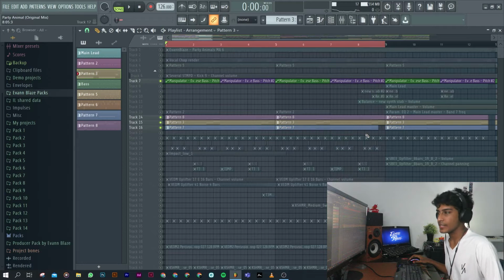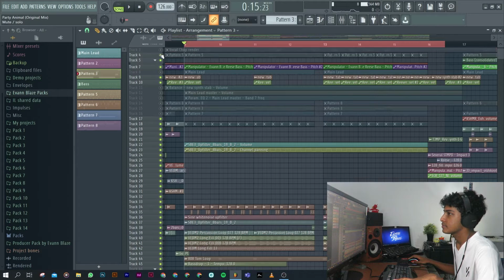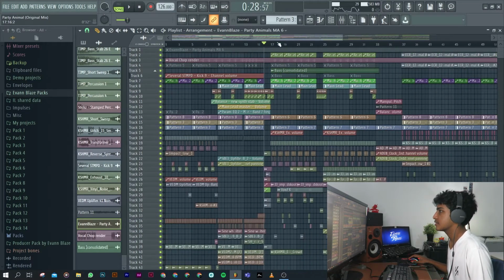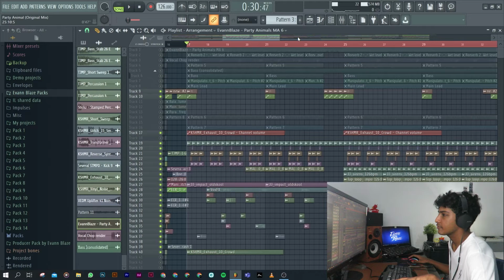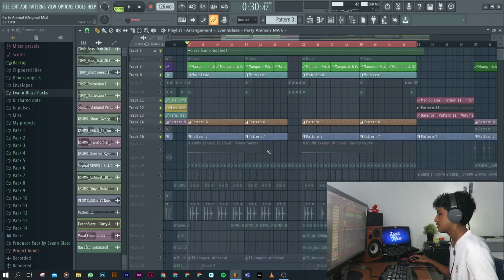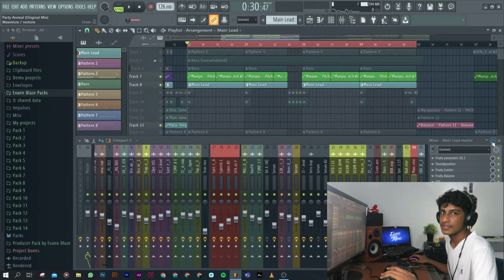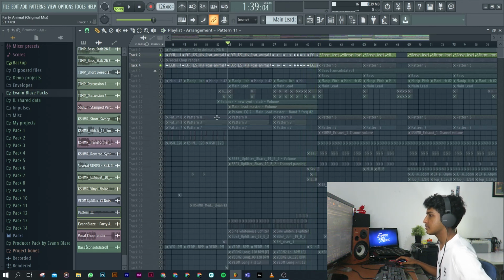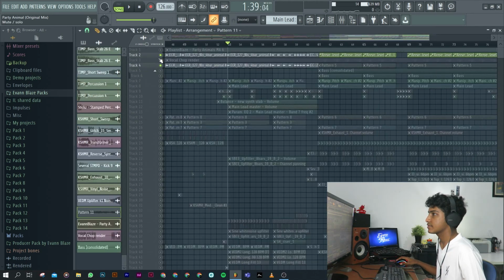How I made Party Animal (Bass House)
◾️ » This video I will be explaining how I made my track Party Animal.

👀 Good Vibes !

⚙️ Gear:
- Laptop - MSI GL63 8RC
- Speakers - Sony CMT-WS2D
- Speakers - Pioneer S-CM2-K
- DJ Controller - Hercules DJ Control Compact
- Camera - Canon SX710hs
- Headphones - Sony MDR-XB550